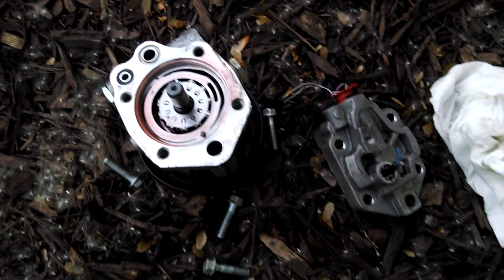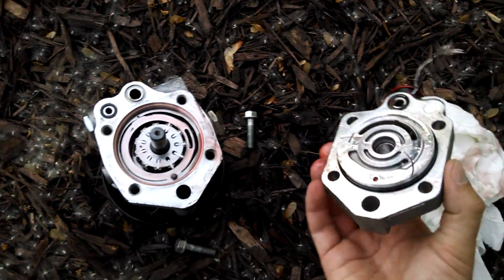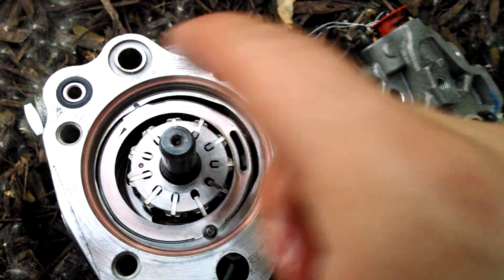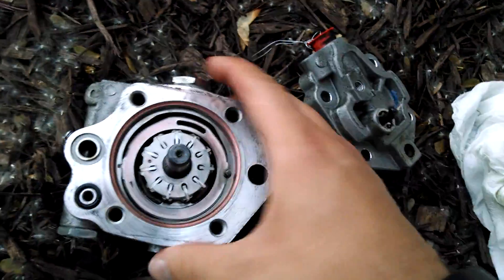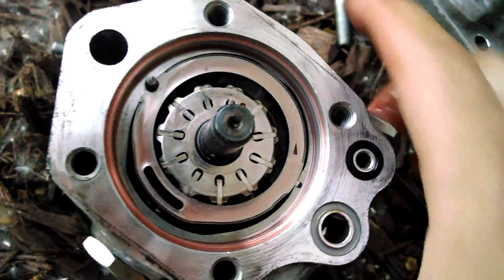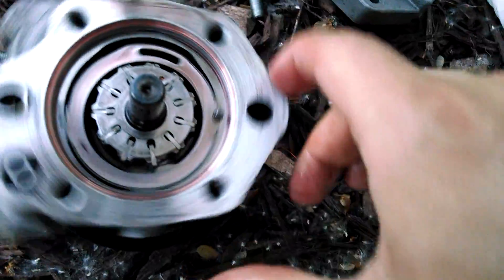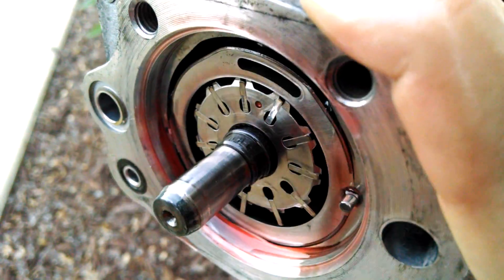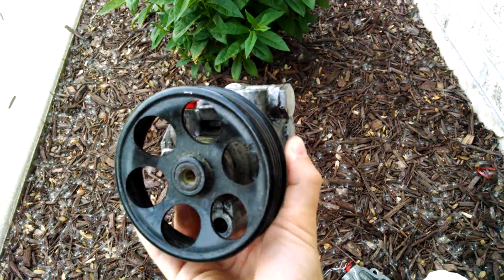Inside a Subaru power steering pump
Video of inside a 2008 Subaru impreza 2.5i power steering pump